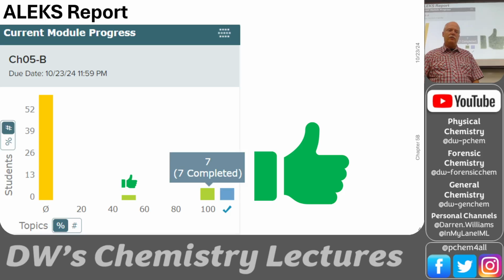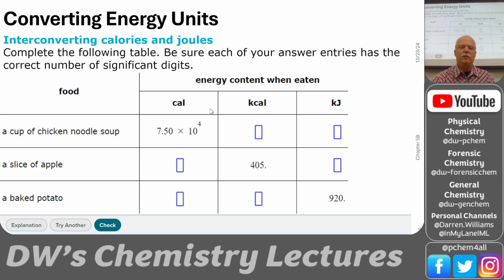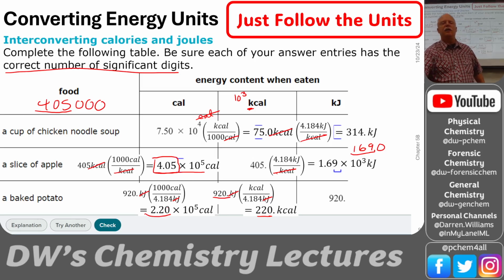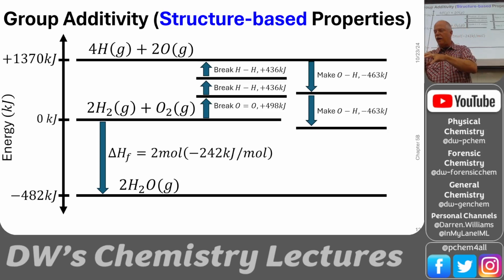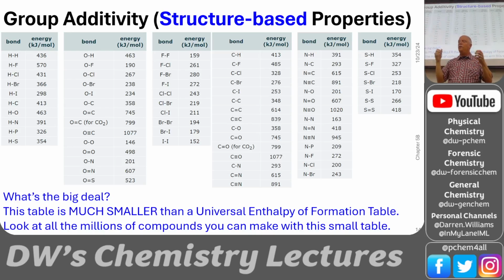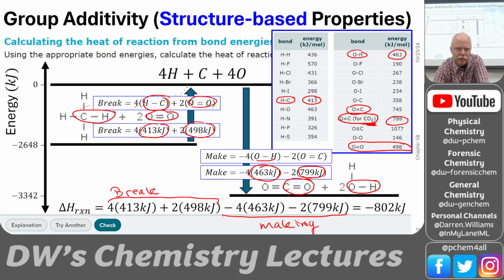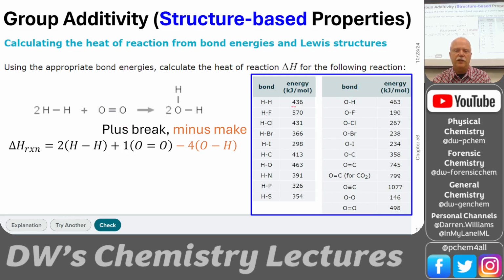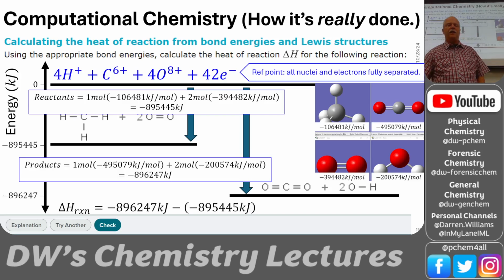CHEM 1411 Bond Energies & Structure-Based Thermochemistry 2024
DW presents the amazing usefulness of quantitative structure-property relationships QSPRs. The simple concept applies bond energies to the idea of enthalpy of reaction. DW also introduces the use of Gaussian Computational Chemistry software to do similar calculations.